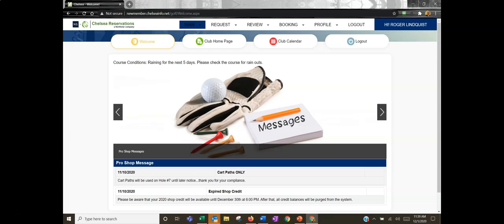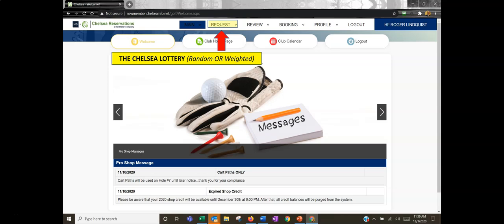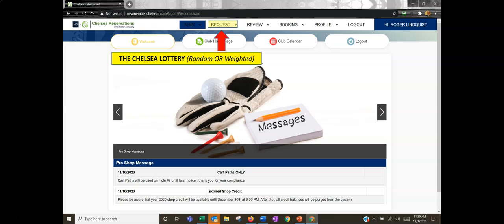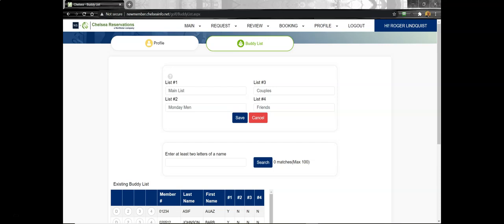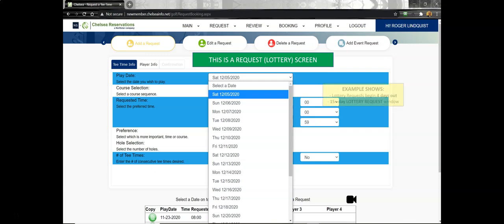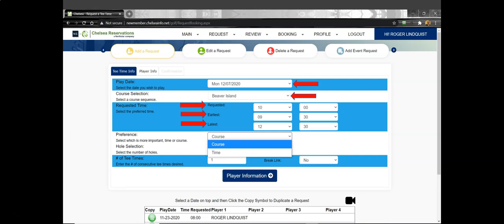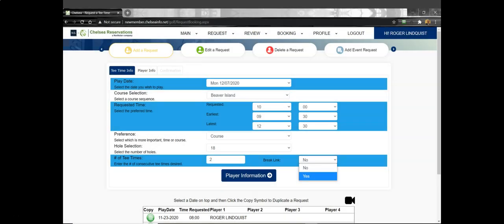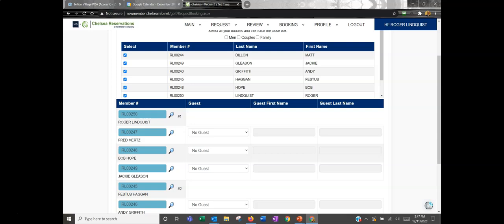What a Lottery Tee Time Request Looks Like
The member process for creating a lottery request (For clubs using the lottery)